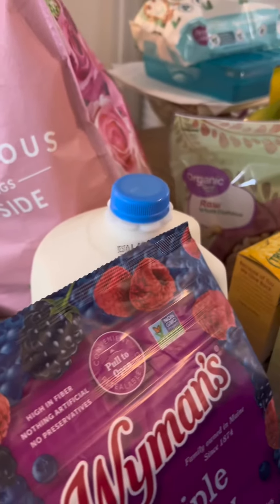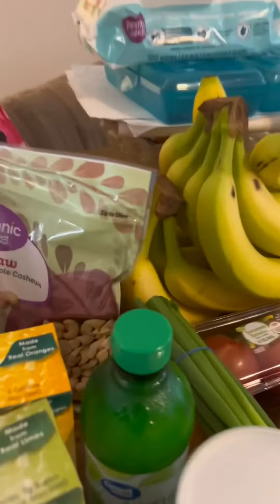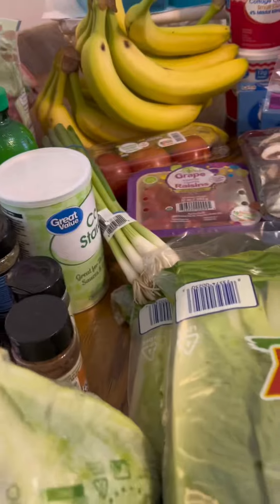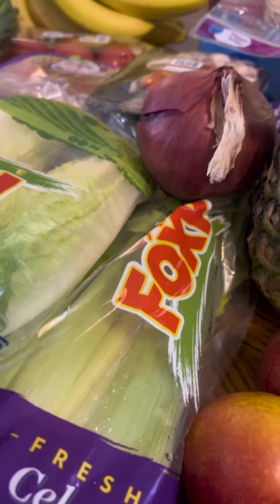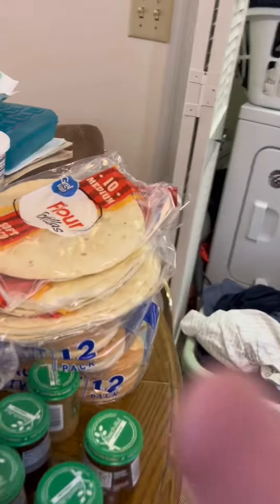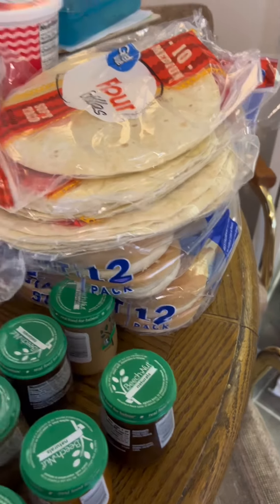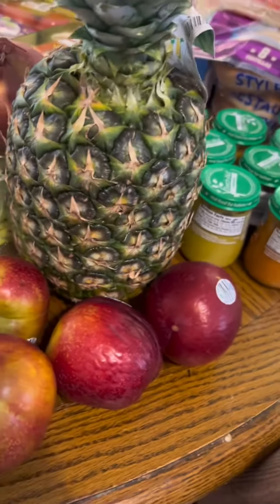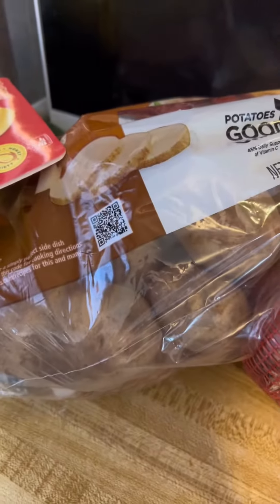Walmart Grocery Haul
Walmart grocery haul for my family of 5.

Follow on TikTok: @brbplanning